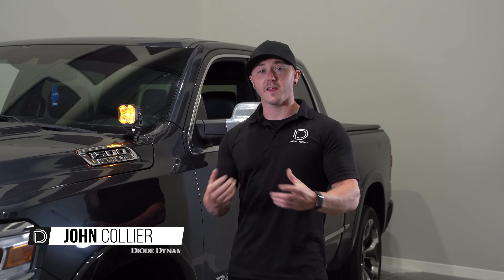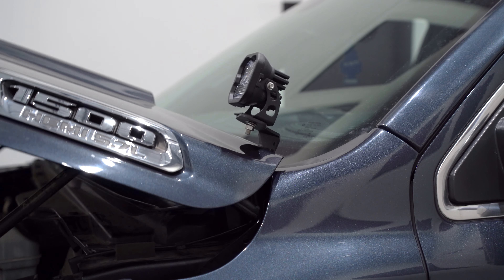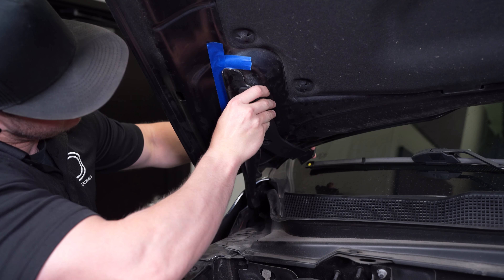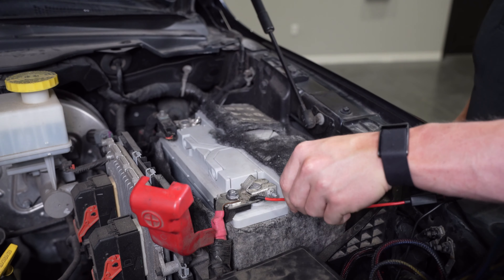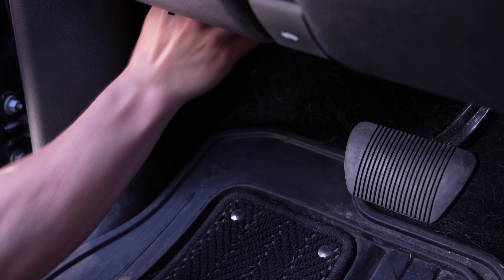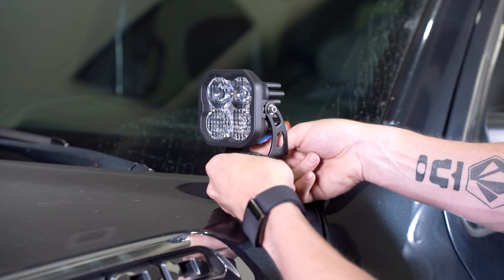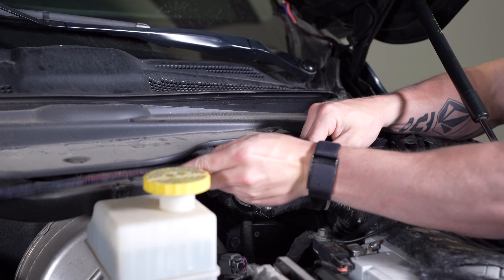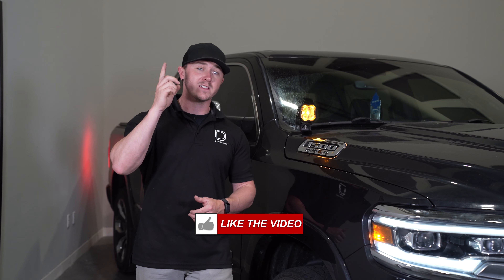The Best Ditch Lights For Your 2019-2024 Ram 1500 | Diode Dynamics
0:00 Introduction
0:10 Kit Information
1:02 Installation
2:34 Wiring
3:07 Assembling SS3 Pods
4:40 Conclusion

In this video, we show you the simple installation steps for our Stage Series Ditch Light Kit for the 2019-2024 Ram 1500! This kit allows you to easily mount two of our SS5, SS3, or SSC2 LED Pods above the hood for a huge increase in added light output!

Unlike other options made out of mild steel, the thick-gauge stainless steel brackets in this kit were CAD-designed to utilize existing mounting points for a bolt-on installation. With their thick-gauge construction, you won't experience any vibration or bouncing while driving. Being that these brackets are full stainless steel, they won't corrode over time. Best of all, they feature a low-profile design that will not interfere with raising or lowering the hood.

For vehicles equipped with an aftermarket switch bank, we also include our Switch adapter harness that allows you to easily connect our ditch lights to your switch bank with ease!

Like many of our products, our Ditch Light Bracket Kits for the 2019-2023 Ram 1500 were proudly designed and assembled right here in St. Louis, Missouri!

Products Shown:
DD7594P
DD7595
DD7597
DD7599
DD7601
DD7603
DD7605
DD7596
DD7598
DD7600
DD7602
DD7604
DD7606